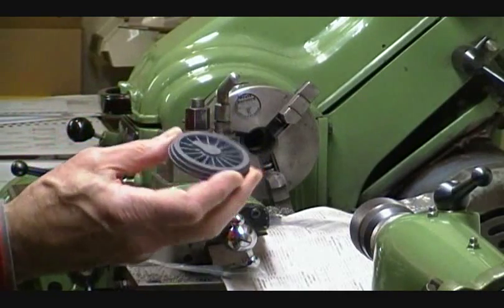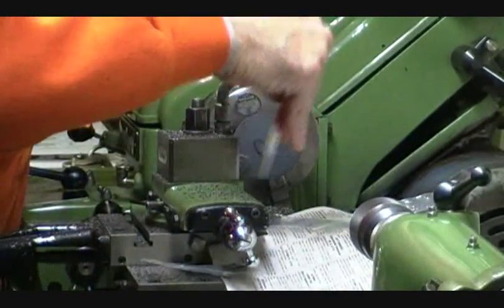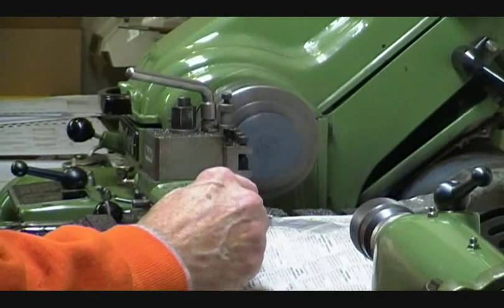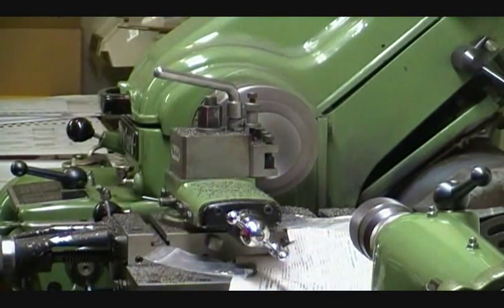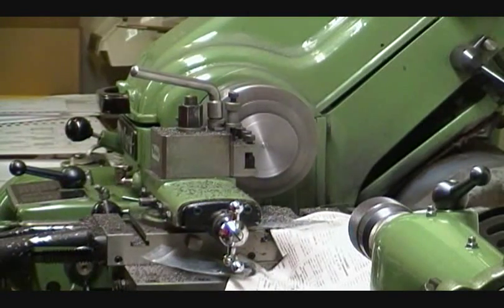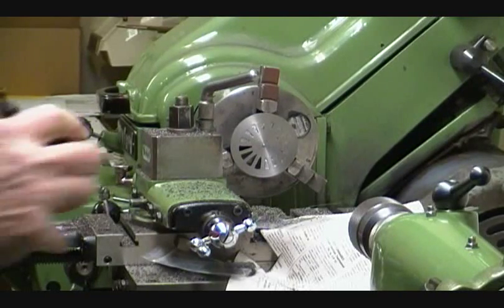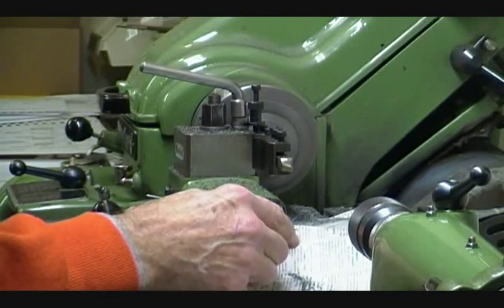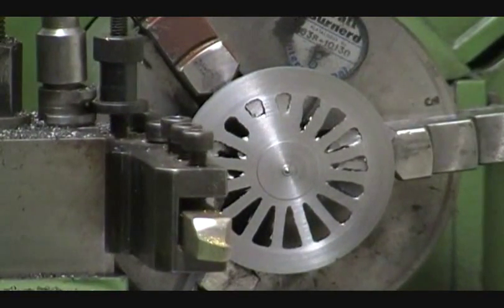wheel turning_0001 ERINIE'S WORK SHOP SERIES.wmv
This what I did to turn the wheels for the ARM1G project engine by G1MRA. There are three parts.